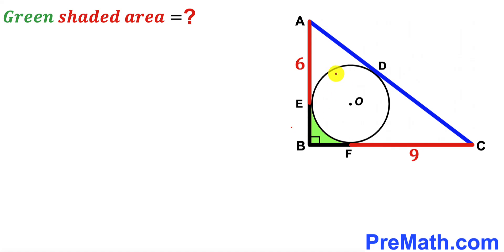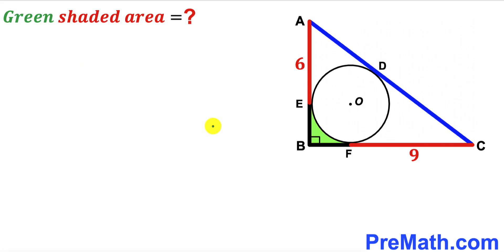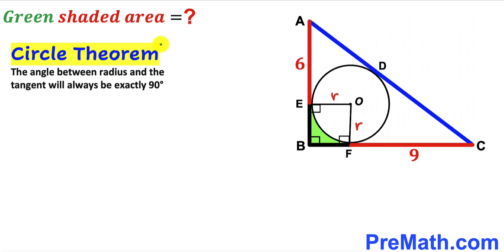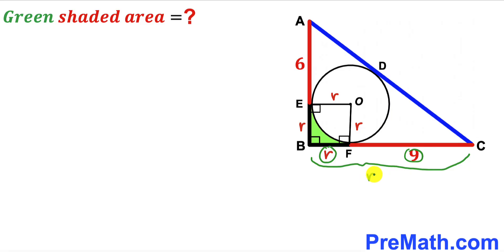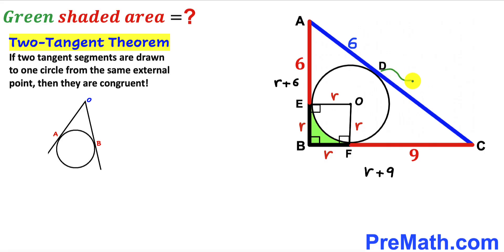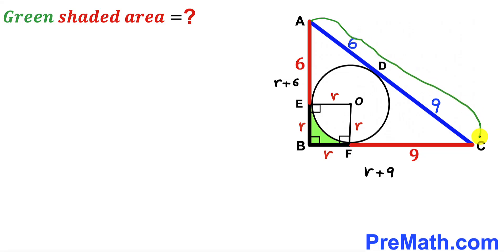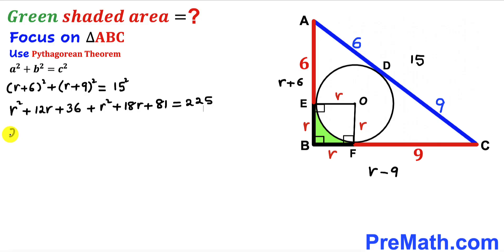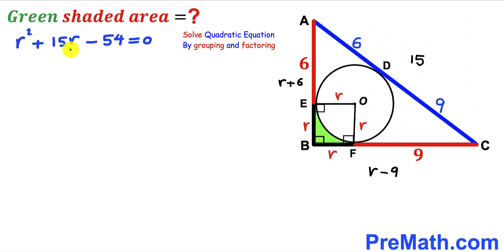Can you find area of the Green shaded region? | (Circle)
Learn how to  find the area of the Green shaded region. Important Geometry and Algebra skills are also explained: Pythagorean Theorem; area of a square formula; Two Tangent Theorem; area of a circle formula. Step-by-step tutorial by PreMath.com

Can you find area of the Green shaded region? | (Quarter Circle)

blackpenredpen
math olympics
olympiad exam
math olympiada
British Math Olympiad
olympics math
olympics mathematics
Number Theory
mathcounts
math at work
Pre Math
Olympiad Mathematics
Olympiad Question
Geometry
Geometry math
Geometry skills
Right triangles
imo
Competitive Exams
Competitive Exam
Calculate the Radius
Equilateral Triangle
Pythagorean Theorem
Right triangles
Radius
Circle
Quarter circle
coolmath
my maths
mathpapa
mymaths
cymath
sumdog
multiplication
ixl math
deltamath
reflex math
math genie
math way